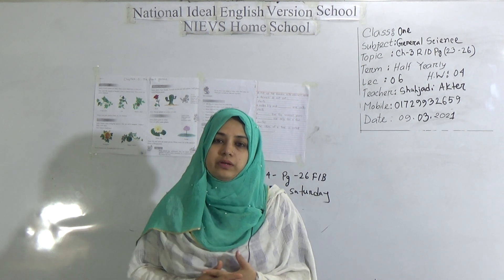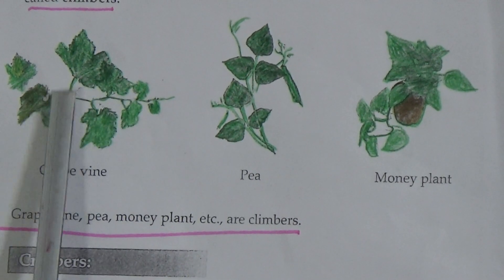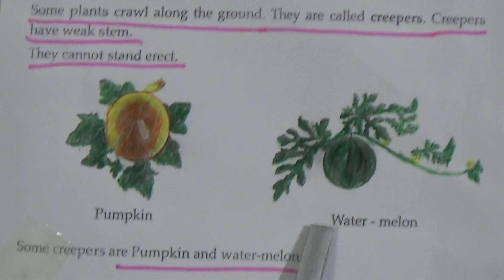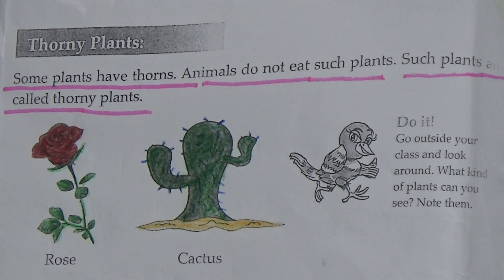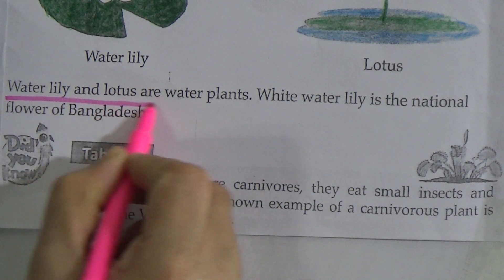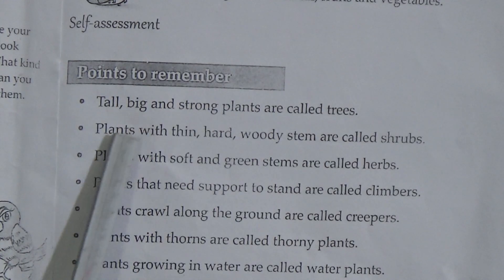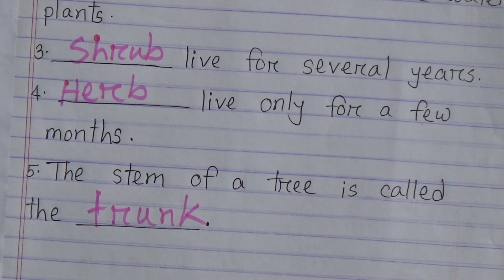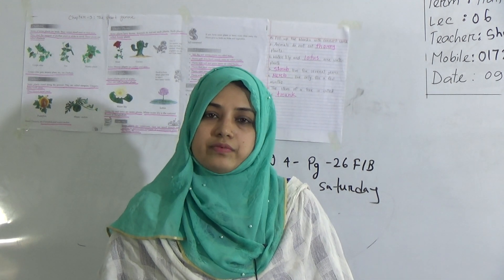Class: One, Subject: General Science, Topic: Chapter-3, R/D Pg (23-26), Lecture: 06, H.W: 04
Half Yearly-2021
Class: One
Subject: General Science
Topic: Chapter-3, R/D Pg (23-26)
Lecture: 06, H.W: 04